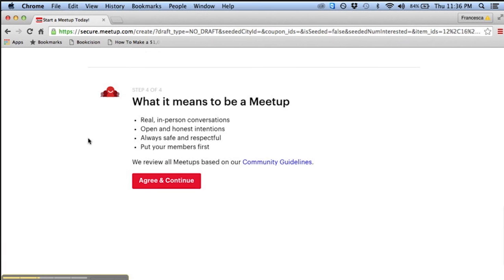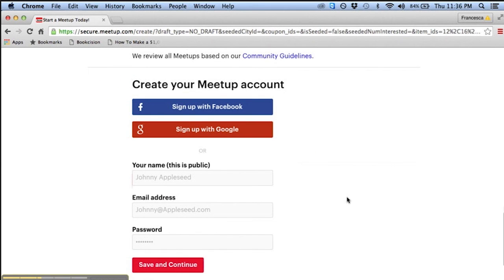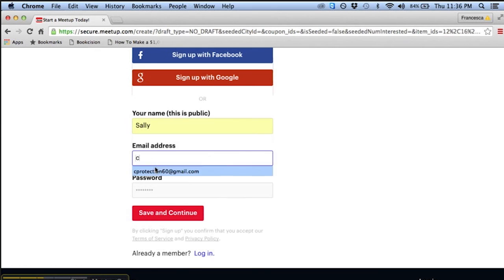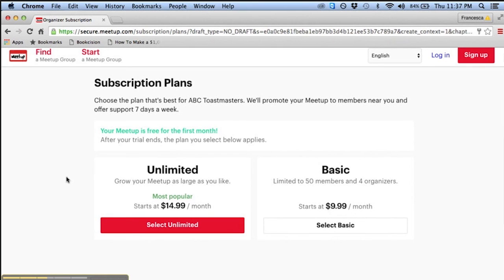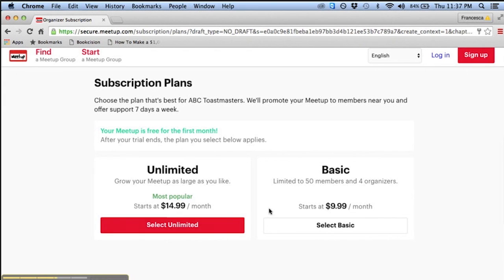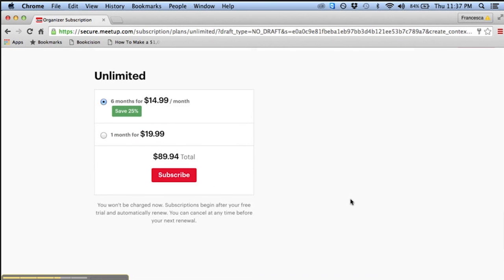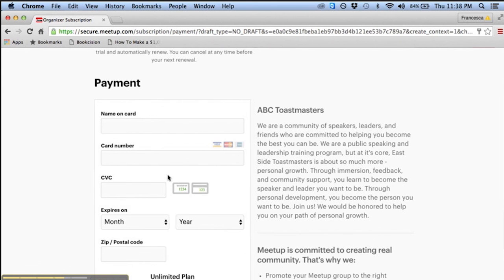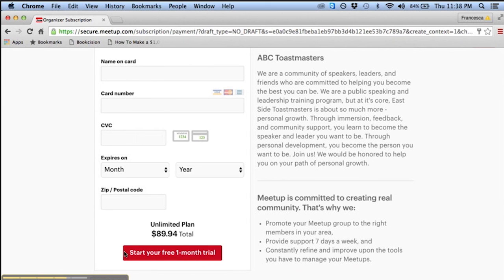How to Setup a Meetup Account for your Toastmasters Club